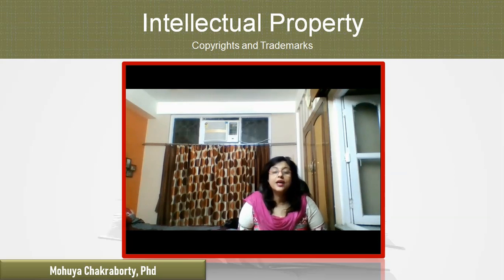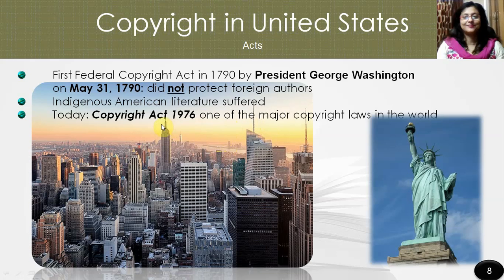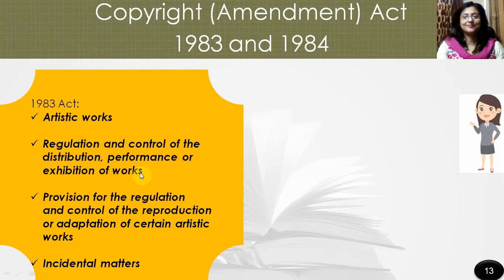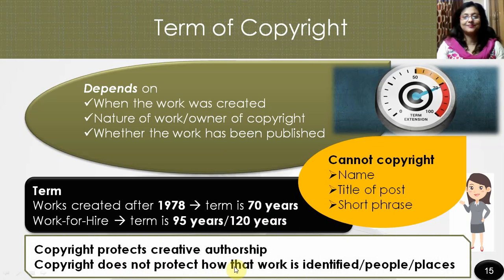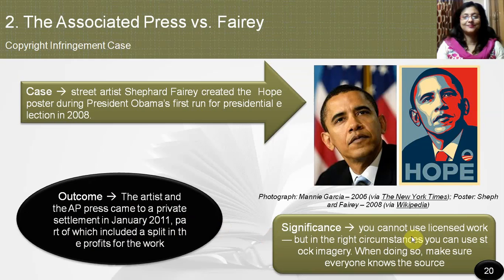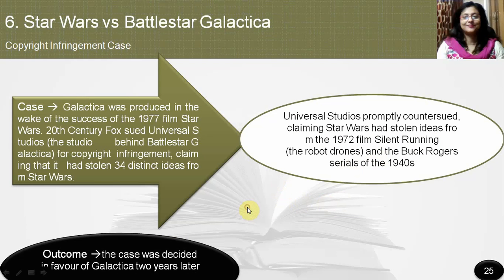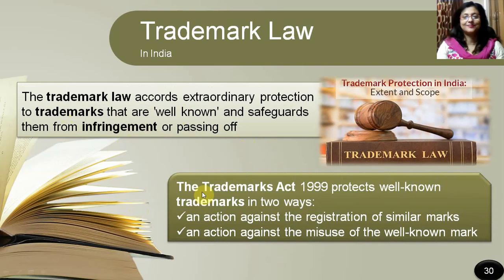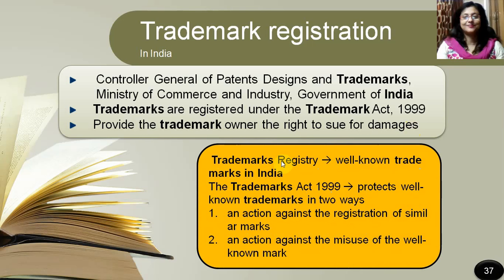Lec 4 - Copyrights & Trademarks